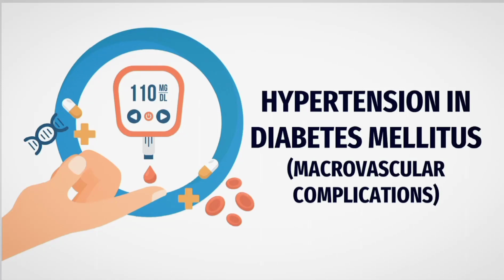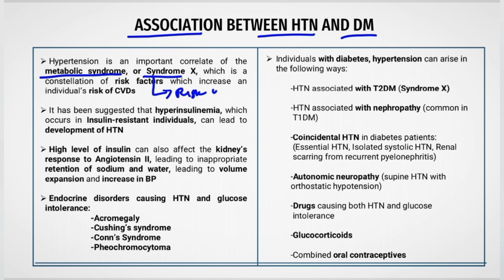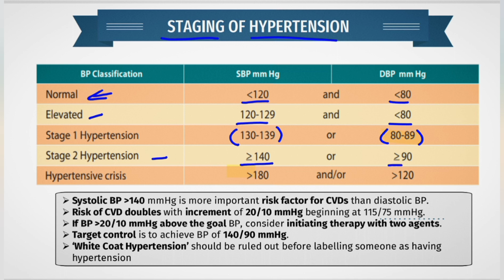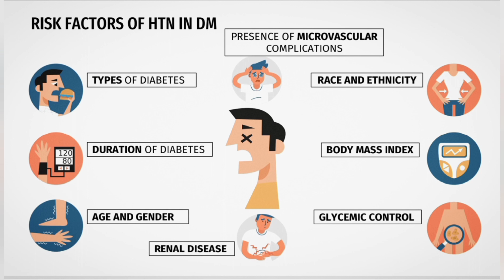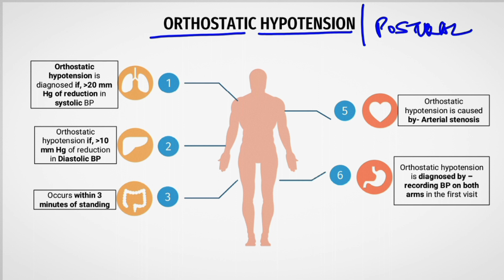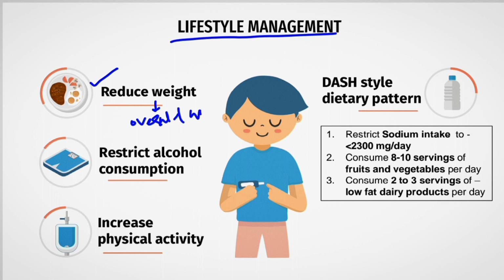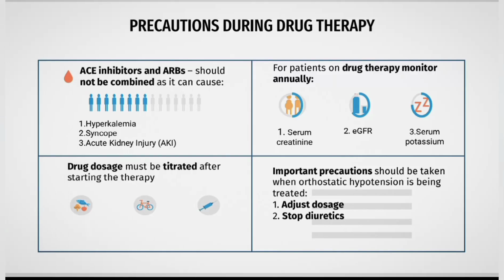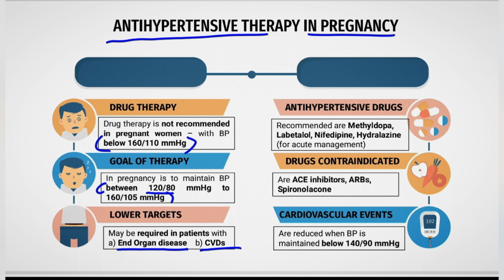HYPERTENSION in DM, Screening Diagnosis, Treatment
management of microvascular diseases in diabetes
complications of diabetes
treatment of diabetes
treatment of diabetes mellitus,
treatment of diabetes mellitus type 2
pharmaceutical drug (medical treatment)
macrovascular complications
management of diabetes complications
management of hypertension in patients with diabetes mellitus
diabetes screening
microvascular disease in diabetes
cardiovascular disease and diabetes
heart palpitations treatment

Hypertension in Diabetes mellitus is a common co-morbid condition contribute to mortality and morbidity. It increases cost of treatment of Diabetes mellitus.

Hypertension in DM is a major risk factor for Microvascular as well as macrovascular Complications of Diabetes. Hypertension increases the risk for cardiovascular diseases in DM.

The sustained elevation of blood pressure at or above 140/90 mmHg is confirmed during separate clinic visits.

Hypertension accelerates atherosclerosis and causes Myocardial Infarction, Angina and Acute coronary events.